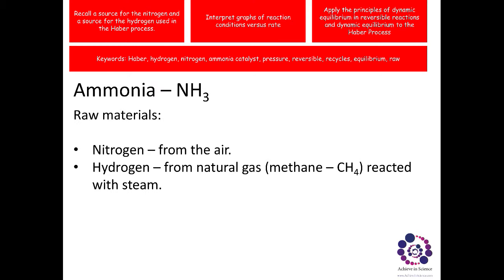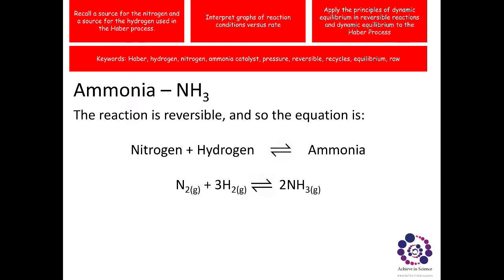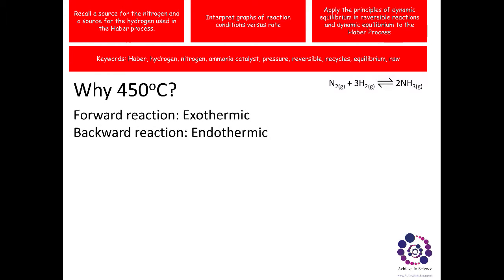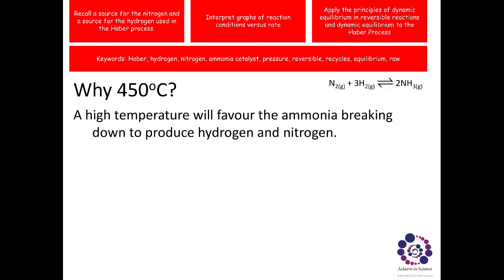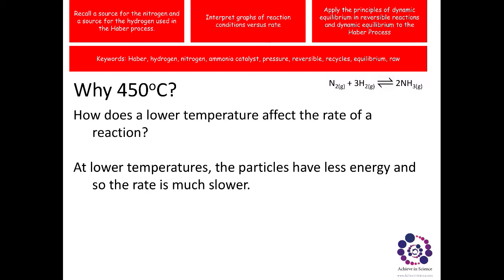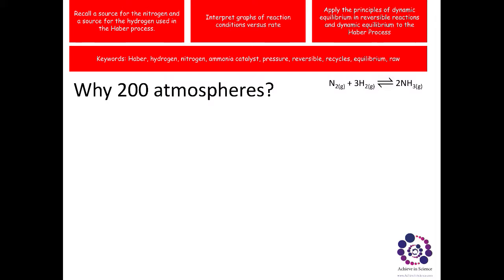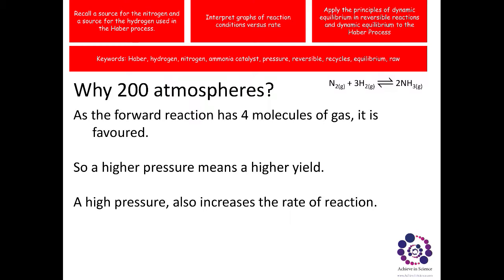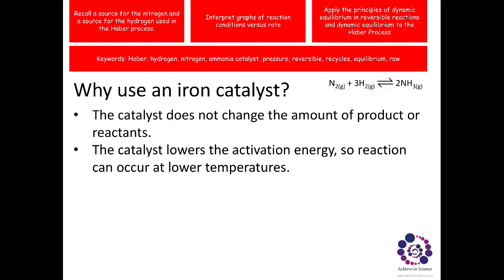Chemistry Only Haber Process